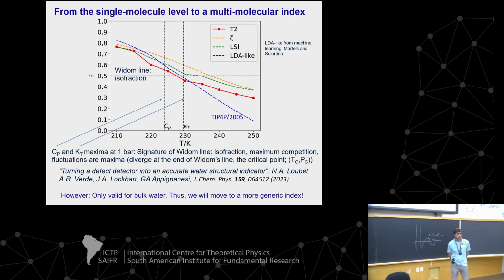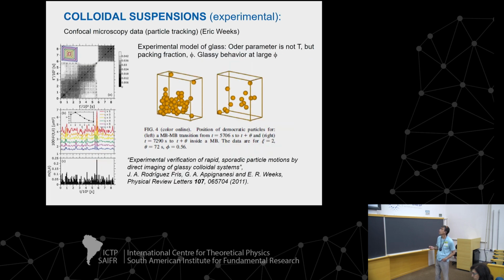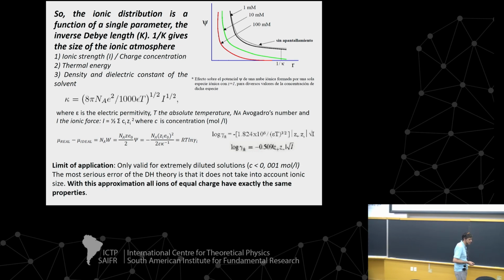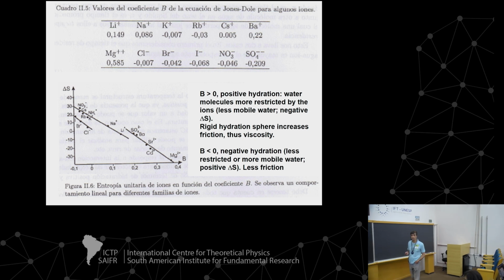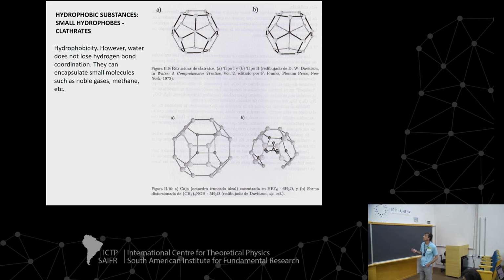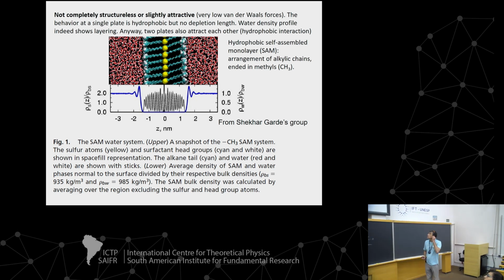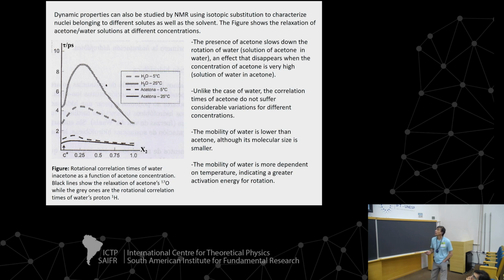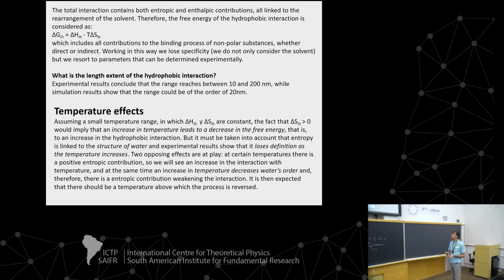Gustavo Appignanesi: Hydrophobic and Hydrophilic Surfaces and Interfaces - Class 2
ICTP-SAIFR
School on Water: From the Anomalies to the Biological and Technological Applications

Speakers:
Gustavo Appignanesi (Universidad Nacional del Sur, Argentina): Hydrophobic and Hydrophilic Surfaces and Interfaces